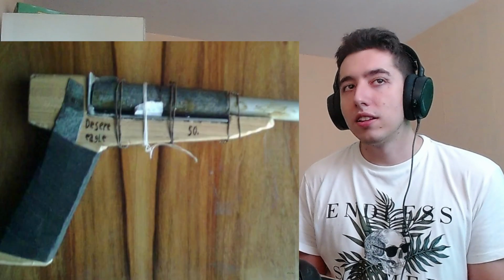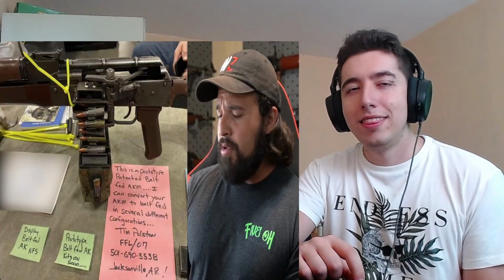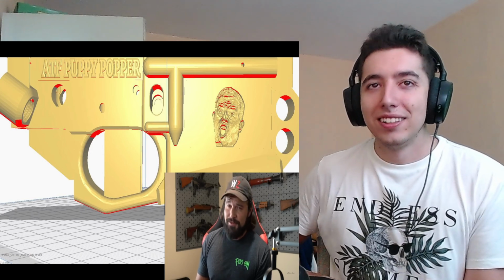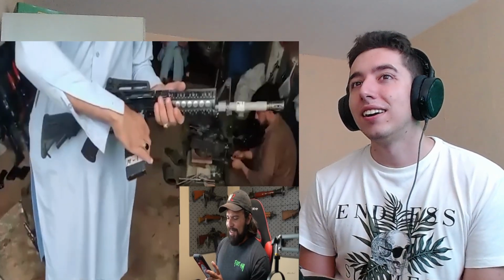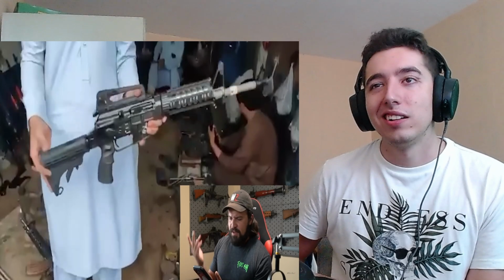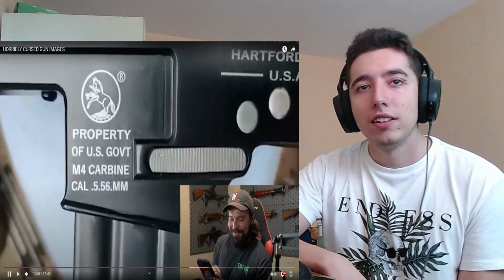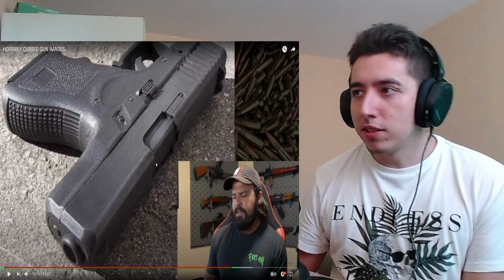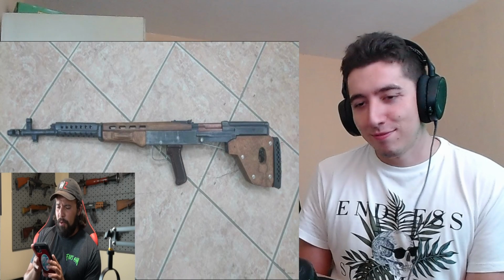HORRIBLY CURSED GUN IMAGES REACTION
We back with some more Cursed gun images by Brandon Herrera LETS GO

Video by @BrandonHerrera

( thanks to Blankace )

Streams here on youtube and on twitch Streaming every day except Monday and Tuesday Streams start at around 3 pm +2 gmt

About me.
My name is Georgi I am from Bulgaria and the maint point of this channel is for me and hopefully you guys to have fun :)
Chill and fun reaction videos gaming videos and live streams !!!
New Videos everyday and streams mostly everyday .
We are going to be reacting to some cool stuff hololive,nijisanji,vshojo,warhammer40k,anime,games.music.sports,vtubers,educational videos,history all sorts of things really . I have a lot of different intrests hope yall enjoy as much as i do !